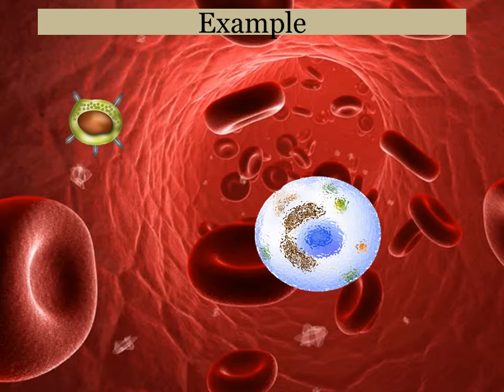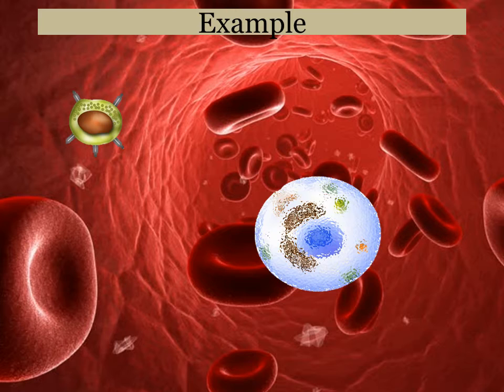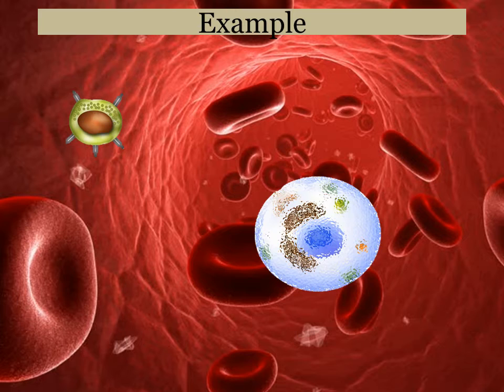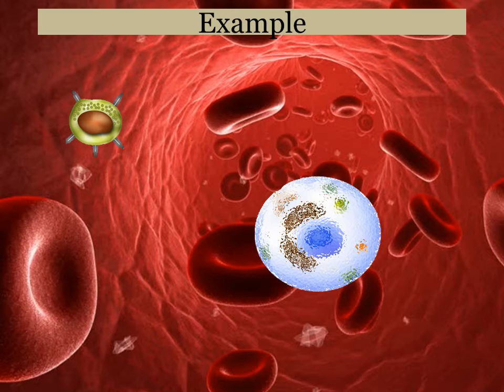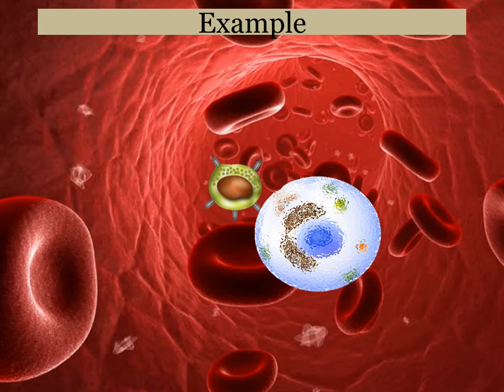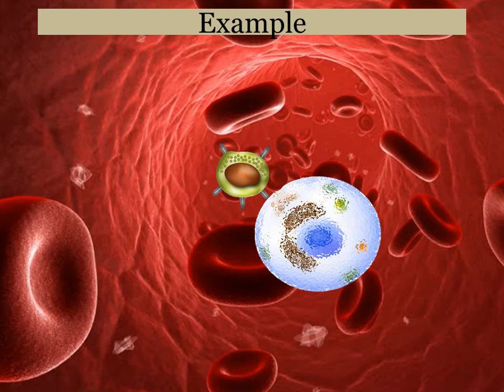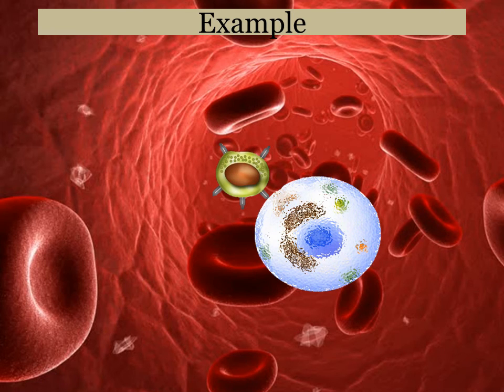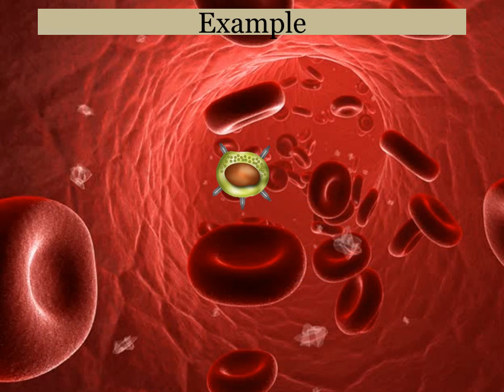Narrated Natural Killer Cell Example Animation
Example animation for Immune system project with Narration